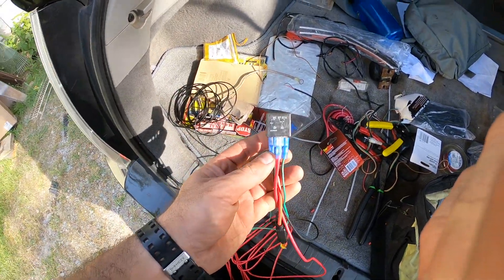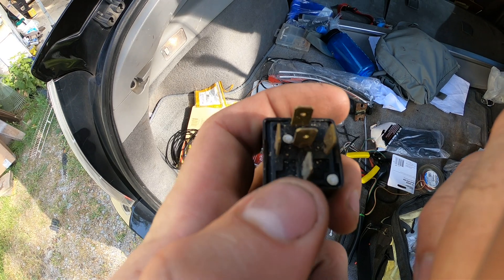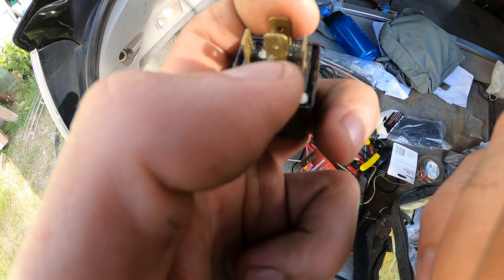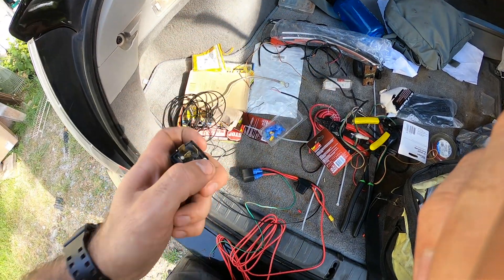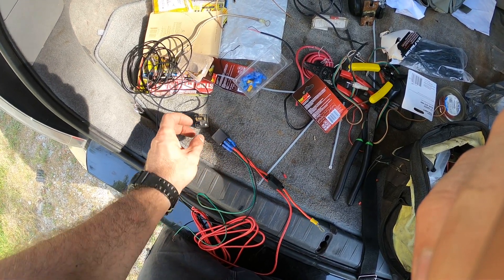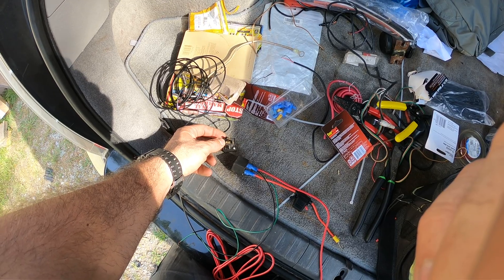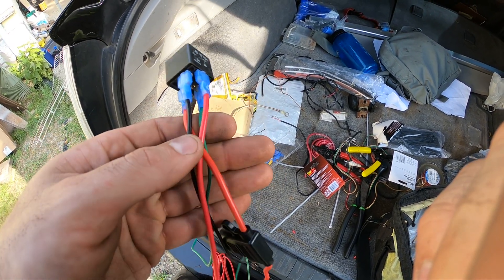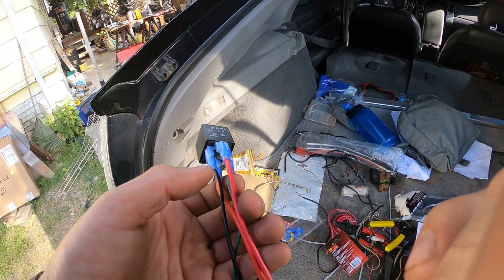Train Horn compressor 12v 5 wire relay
Quick walk through on how to wire up a 5 wire relay for use with a 12 volt application. Can be used for a fan, fuel pump, water pump, blower motor compressor, lights, etc.